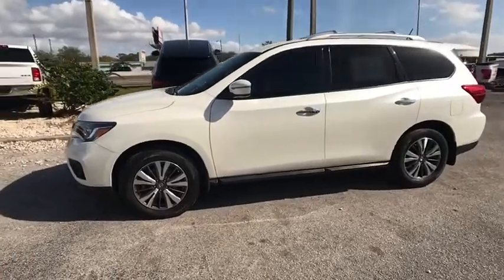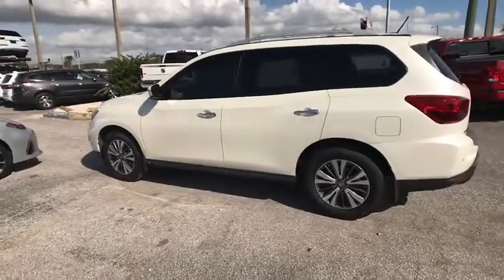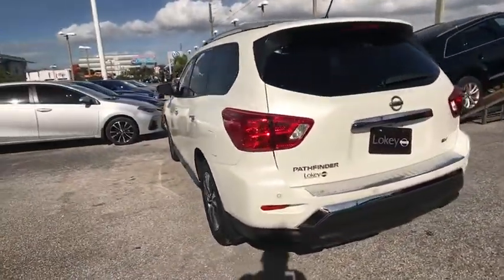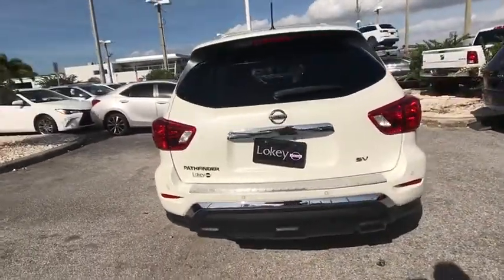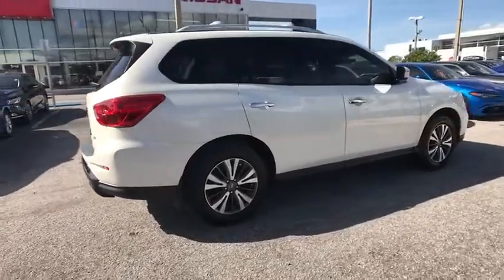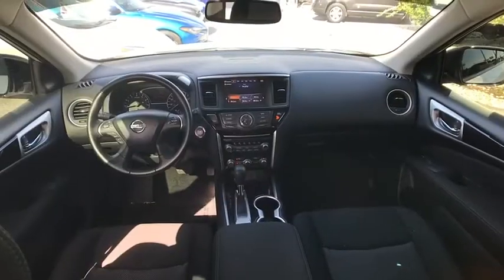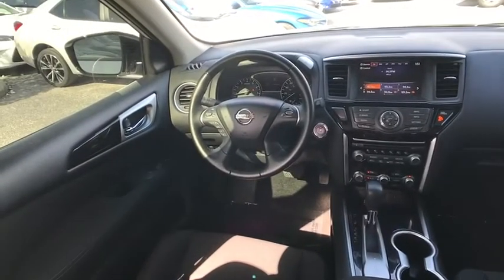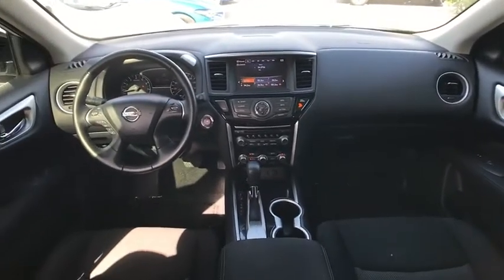2017 Nissan Pathfinder Clearwater FL NT676054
2017 Nissan Pathfinder SV

Lokey Nissan
27758 U.S. HWY 19 NORTH

Priced below KBB Fair Purchase Price! Certified.Pearl White 2017 Nissan Pathfinder SV FWD CVT with Xtronic V620/27 City/Highway MPG We want your trade in and we are willing to pay top dollar to get it!!!Home of the Lifetime Free Oil Changes! Family owned for over 63 years we are your volume dealer in Clearwater Florida. With over 450 new vehicles in stock, why shop anywhere else? Call now and ask to speak with our Award Winning Sales Team for more information on the vehicle shown in this listing.Nissan Certified Pre-Owned Details:* Roadside Assistance* Vehicle History* Warranty Deductible: $100* 167 Point Inspection* Limited Warranty: 84 Month/100,000 Mile (whichever comes first) from original in-service date* Includes Car Rental and Trip Interruption Reimbursement* Transferable WarrantyAwards:* 2017 KBB.com 12 Best Family CarsCall now and ask to speak with our Award Winning Sales Team for more information on the vehicle shown in this listing. Internet price includes all discounts and rebates, dealer must retain financing. Not all customers will qualify for all rebates, financing or incentives used to obtain the online price. Pricing does not include reconditioning or certification where applicable. Pricing is plus tag, tax, dealer doc fees and title fees. See dealer for details.